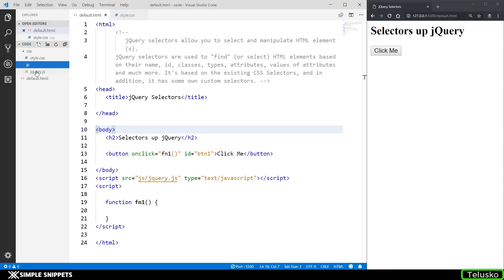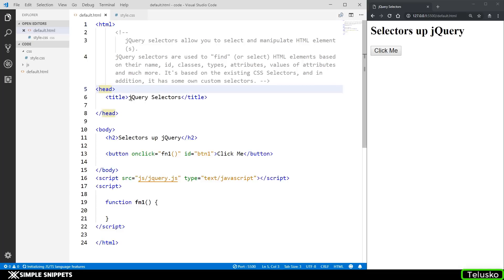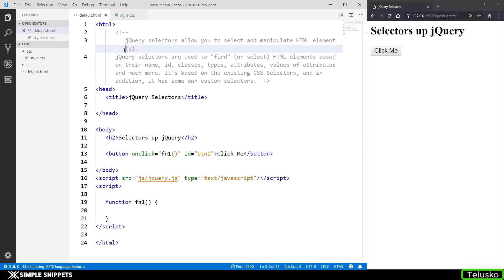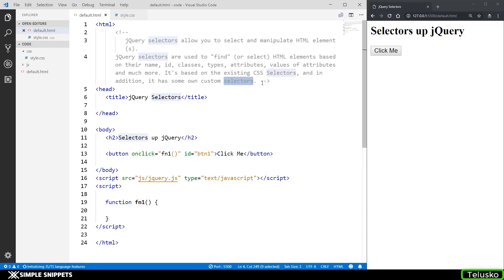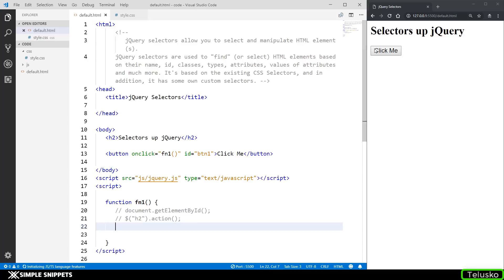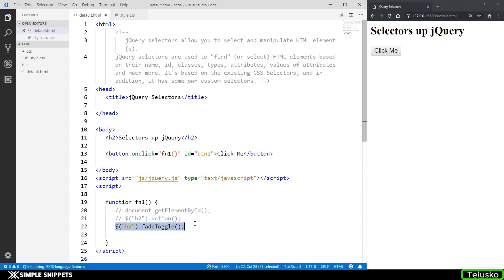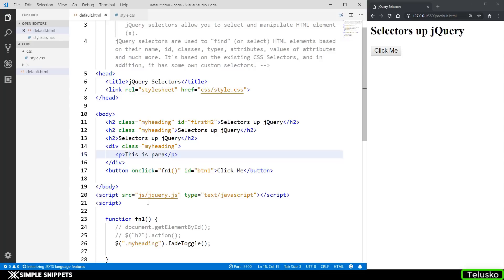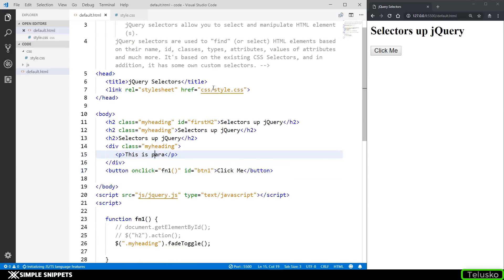#37 JQuery Selectors Part 1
jQuery selectors are one of the most important parts of the jQuery library.
jQuery selectors allow you to select and manipulate HTML element(s).
jQuery selectors are used to "find" (or select) HTML elements based on their name, id, classes, types, attributes, values of attributes and much more. It's based on the existing CSS Selectors, and in addition, it has some own custom selectors.
All selectors in jQuery start with the dollar sign and parentheses: $().
The purpose of jQuery is to make it much easier to use JavaScript on your website. jQuery takes a lot of common tasks that require many lines of JavaScript code to accomplish, and wraps them into methods that you can call with a single line of code. jQuery also simplifies a lot of the complicated things from JavaScript, like AJAX calls and DOM manipulation.